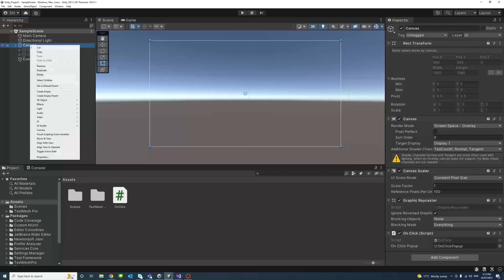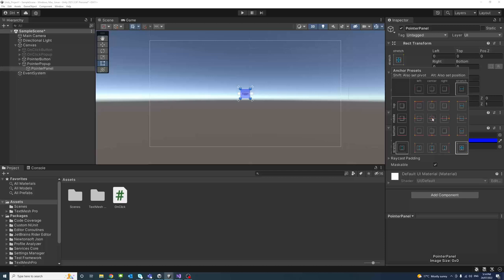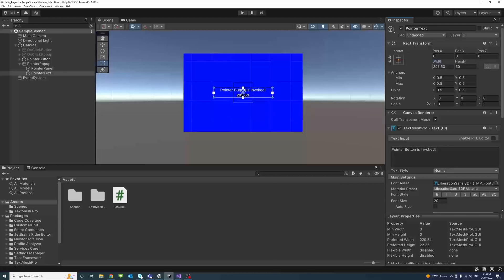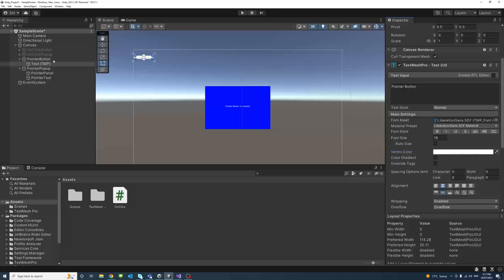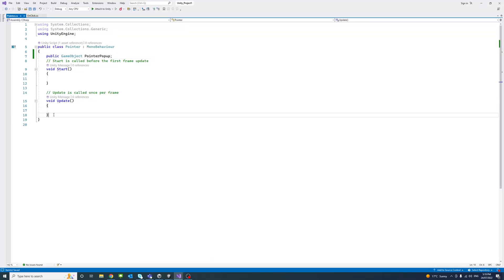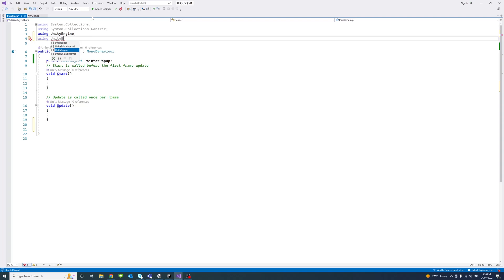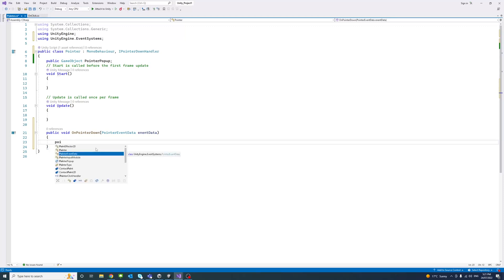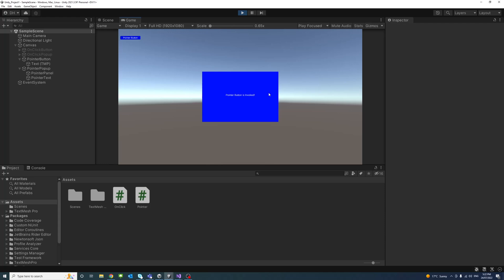Unity - Call a Function from Script Using Pointer Event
This video shows how to call a function from a script using the OnPointerDown event.